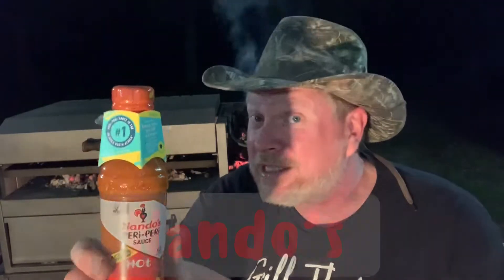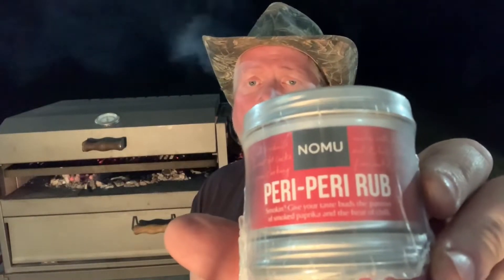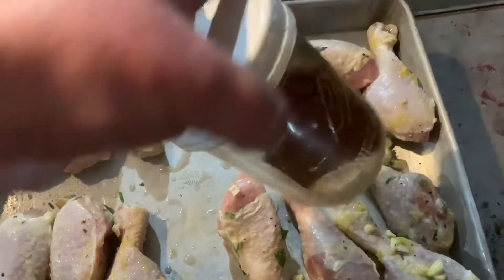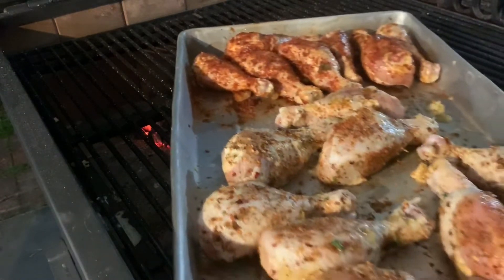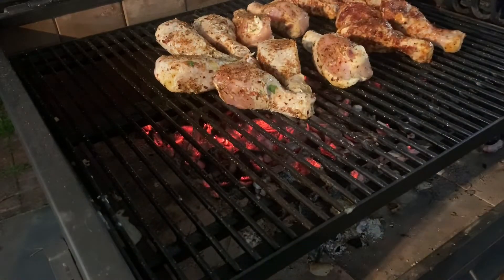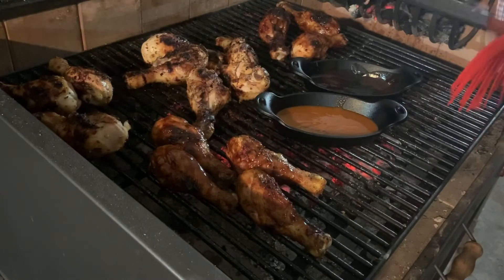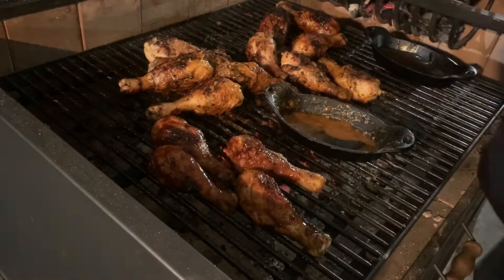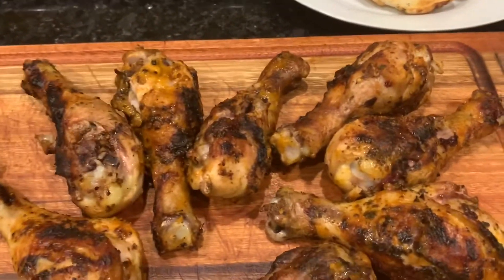Peri-Peri Chicken: Featuring Nomu Rub, Nando’s Sauce and a Ñuke Delta.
This was real good, marinated chicken legs with a Peri-Peri rub from Nomu and Nando’s sauce.  I cooked these on my Ñuke Delta Grill.  (Often incorrectly spelled Nuke.)

Big Lew BBQ is an Amazon Associate which means that purchases made through the following links will cost the consumer nothing extra but would help the Big Lew BBQ channel continue to bring great content to YouTube.
Nando’s Peri-Peri
Nomu Rub

Ñuke Delta